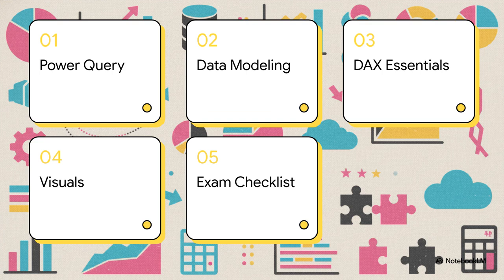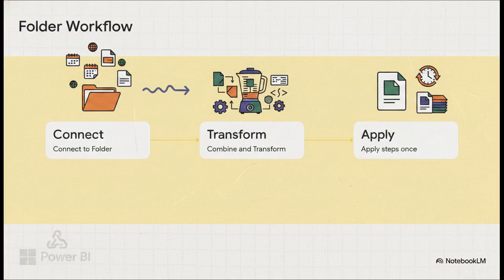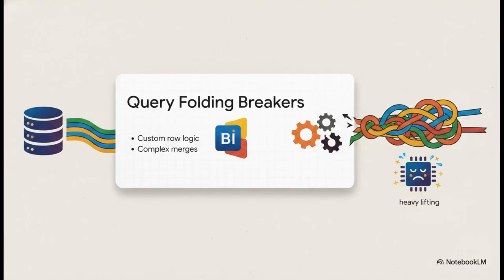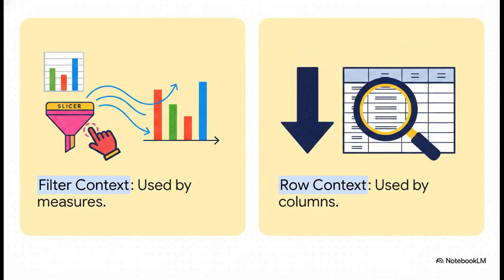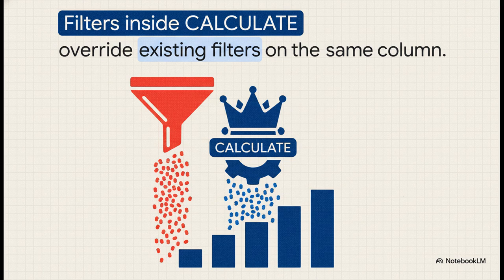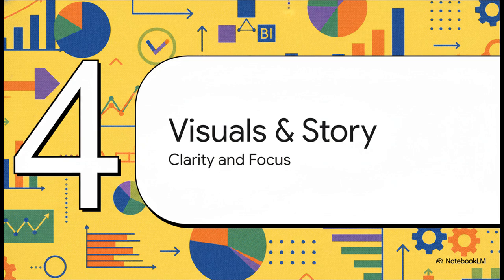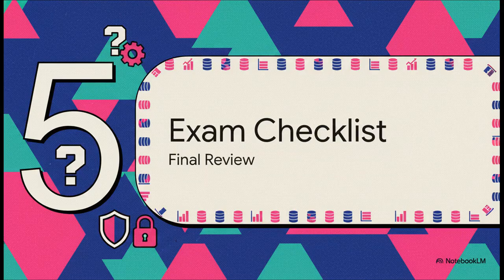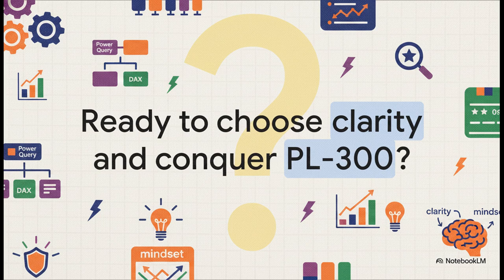PL 300 Battle Plan